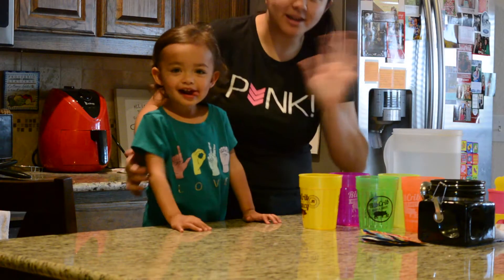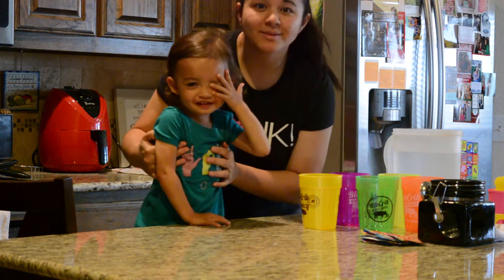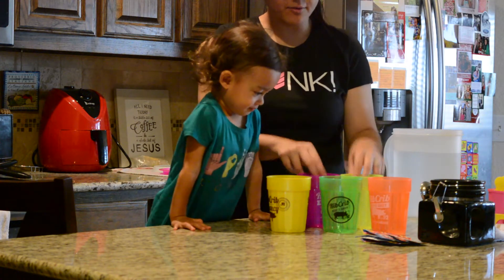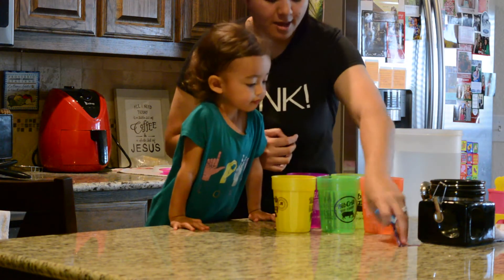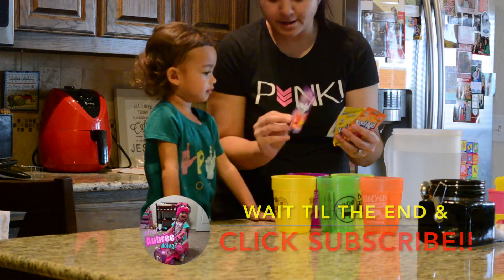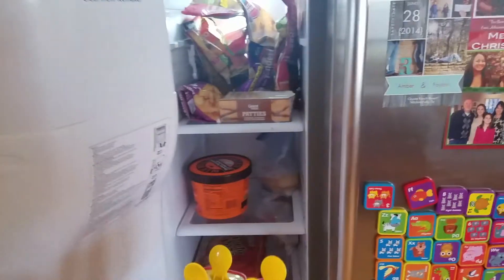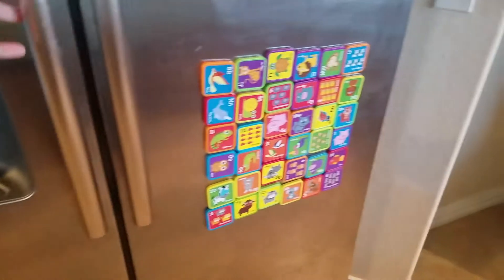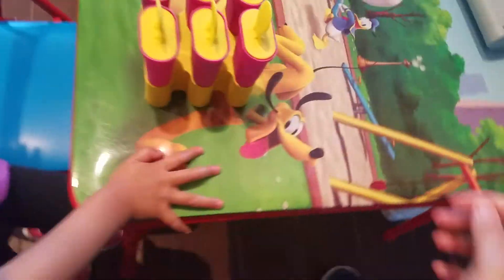FUNNY Sour POPSICLES!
Making popsicles for the first time with Aubree and they turned out bitter and sour! Funny with Aubree